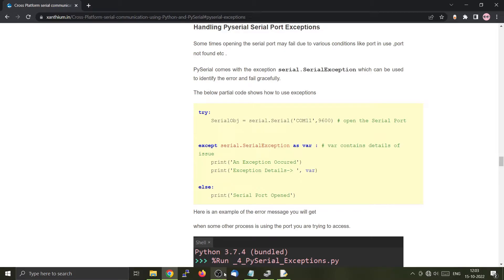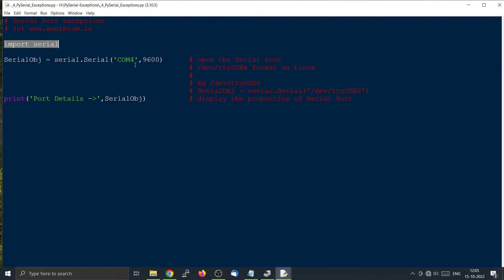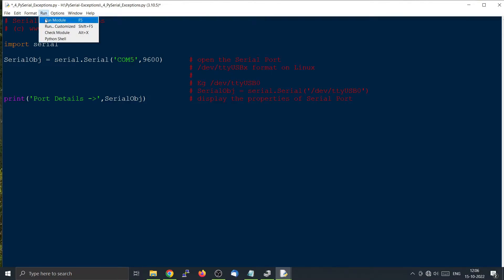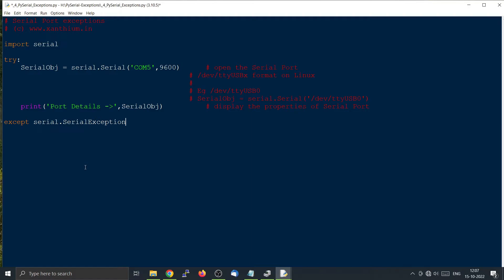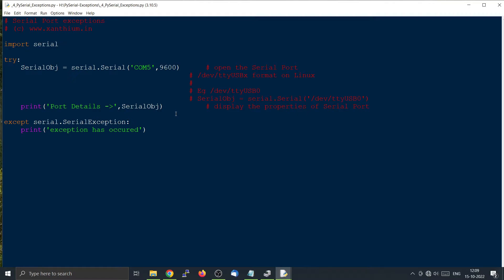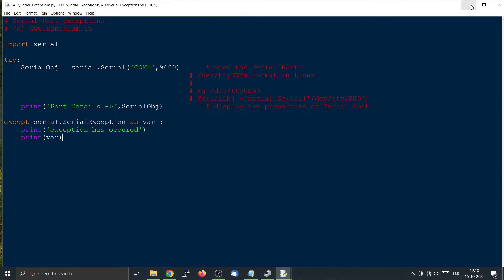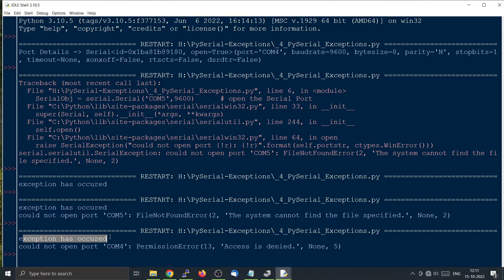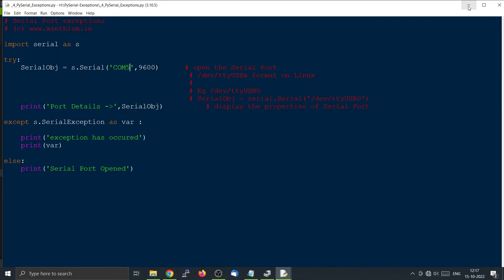Learn to Handle PySerial Exceptions in Python Serial Communication with Arduino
Learn How to handle PySerial  Exceptions in Python while communicating  with an Arduino from PC using Serial Port or USB Virtual COMPort System.
Links

Description

The video explains the following

1) How to use Pyserial exceptions in Python serial Port Programming
2) How to use Pyserial exceptions while communicating from a PC to an Arduino using Serial Port